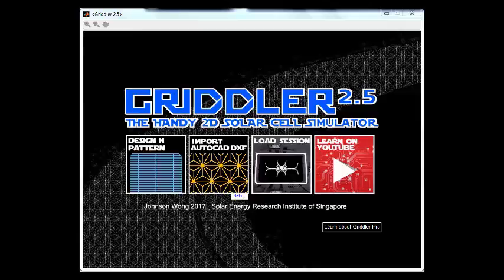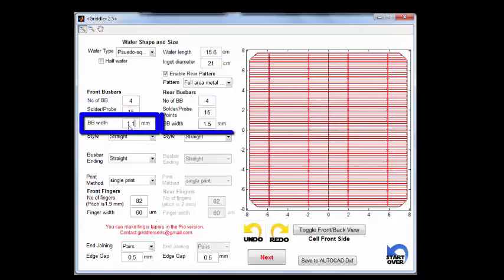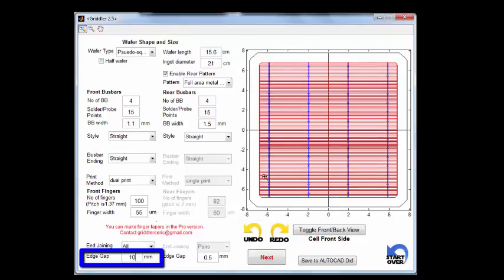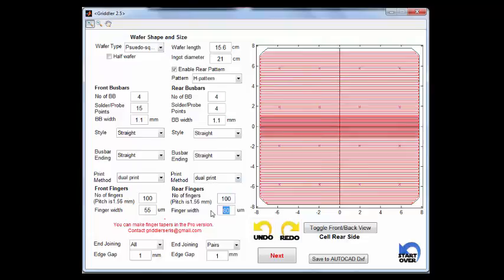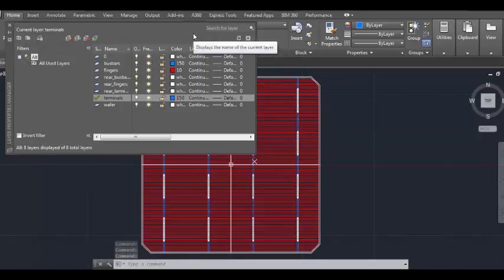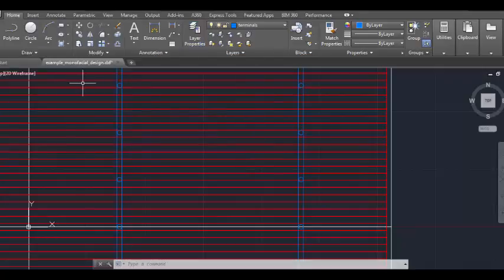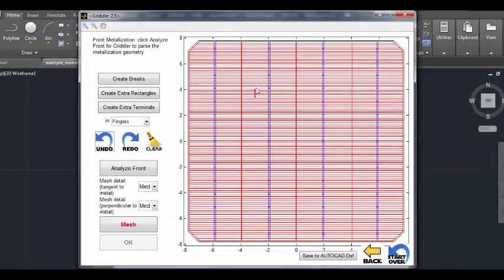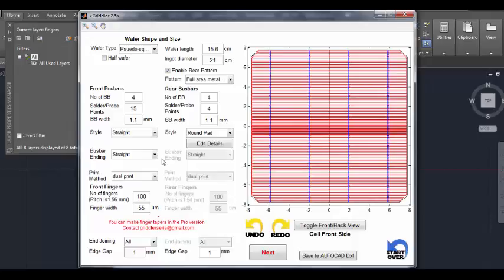Griddler 2.5: Designing the H Pattern Metallization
This video shows you how to use Griddler 2.5 (and optionally AutoCAD) to create the solar cell metallization geometry.
Griddler was founded in 2018 in order to distribute the Griddler 2.5 solar cell finite element model (FEM) simulation program. This program was originally developed at the Solar Energy Research Institute of Singapore (SERIS) in 2013. Griddler is dedicated to the further development and sales of Griddler 2.5 and all other related products, which include GridCAD, Griddler IBC, Module and SolarEYE.